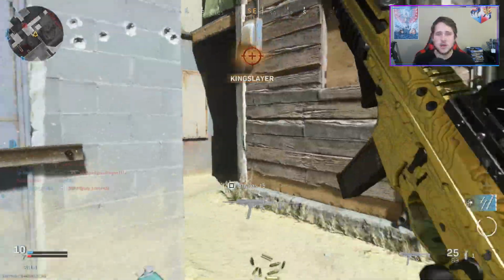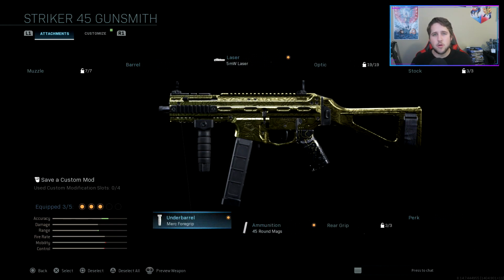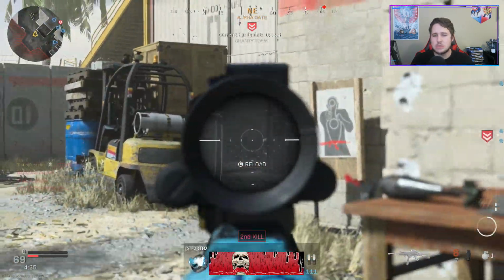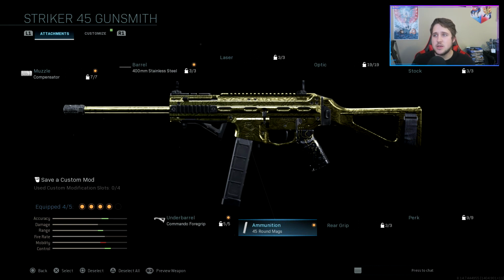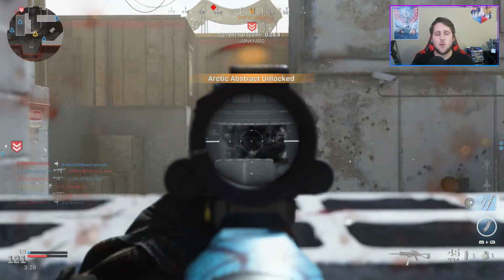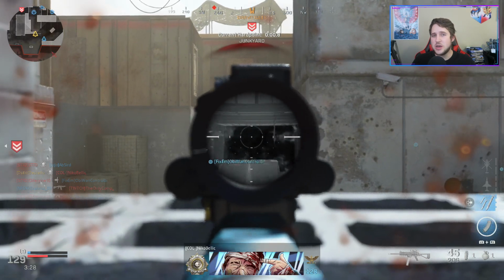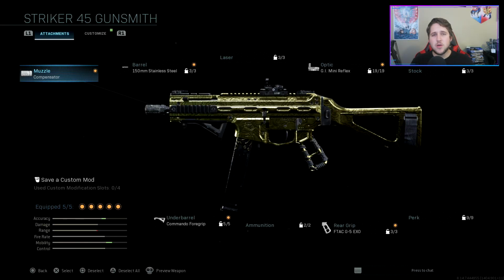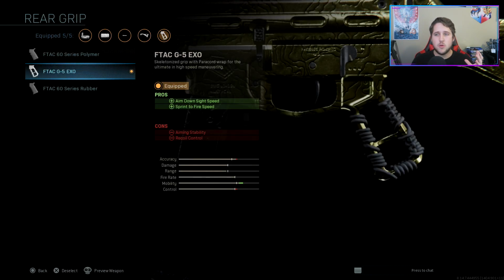The COMPLETE STRIKER 45 GOLD CAMO Guide in Modern Warfare (Tips and Tricks)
Today I go over EVERYTHING you need to know when it comes to getting gold on the NEW Striker 45 SMG in Modern Warfare. Follow my tips and I can guarantee you'll unlock gold FAST and EASY.

Timestamps:
Headshots: 00:45
Hipfires: 1:34
Crouch: 2:50
Longshots: 3:40
Shortly after reloading: 6:21
Mounted: 7:16
Additional tips: 7:57
Class setup: 8:29
Class setup video: The GOD-LIKE STRIKER 45 Class Setup in Modern Warfare (Best Striker 45 Class Setup)

Thank you guys for watching, I put a lot of time and effort into my videos. Any kind of feedback is very much appreciated!